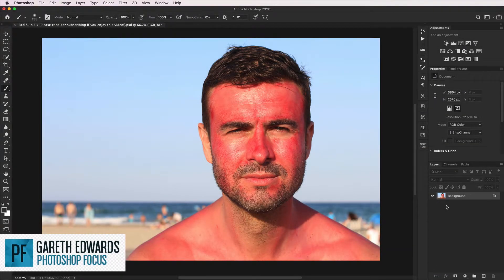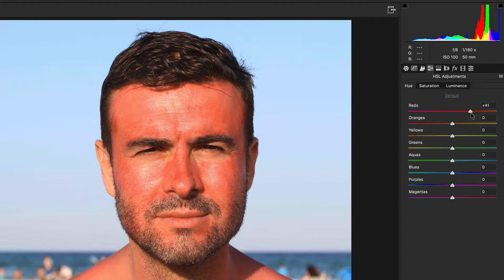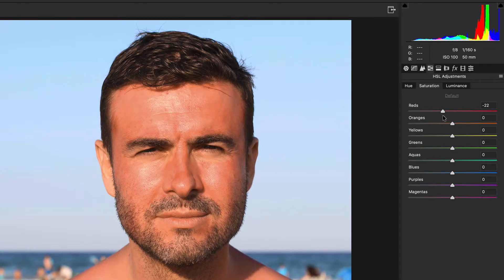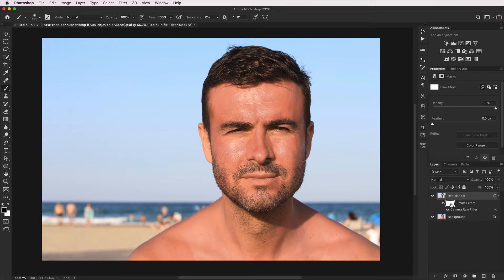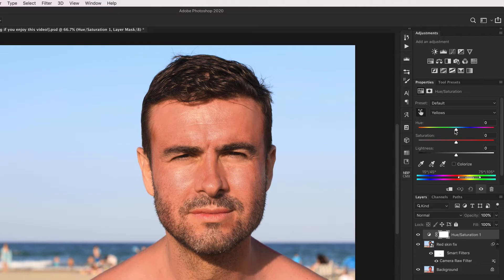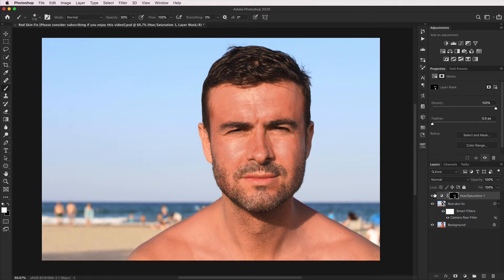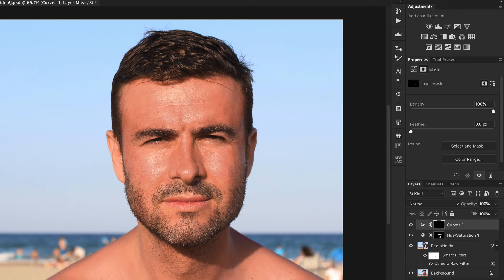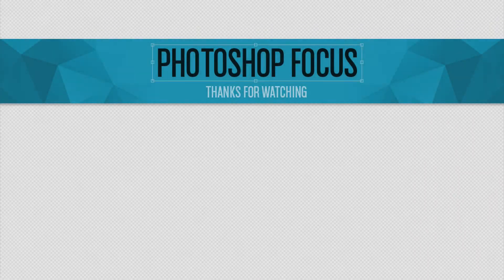How to FIX SUNBURN in Photoshop - Powerful Technique for Extreme Results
In this  video, I will show you how to fix sunburn in Photoshop (or any other red skin problems) using the flexible Camera Raw filter.

⏱️  Detailed Timestamps ⏱️

0:00 How to Fix Sunburn In Photoshop - Start
0:20 Convert layer to Smart Object
0:34 Camera Raw Filter for main colour adjustments
2:20 Fixing lip colour
3:05 Use Hue/Sat to remove yellow areas
4:23 Curves adjustment layer to even out skin further